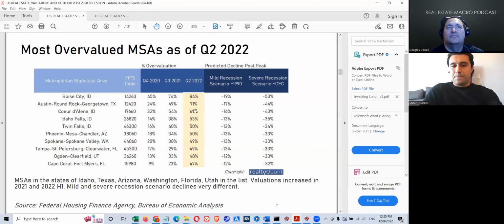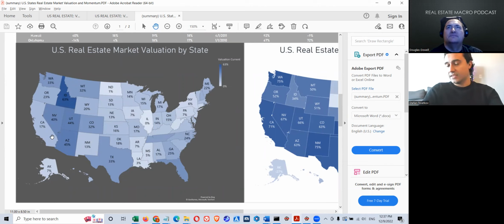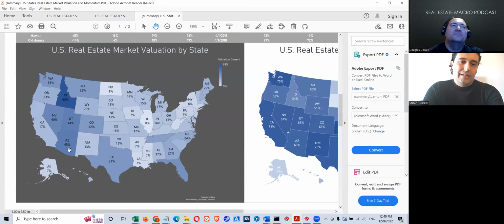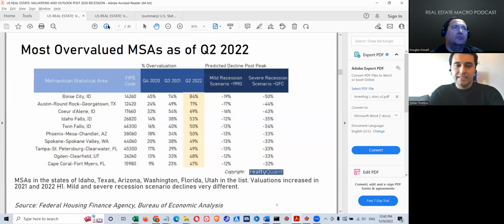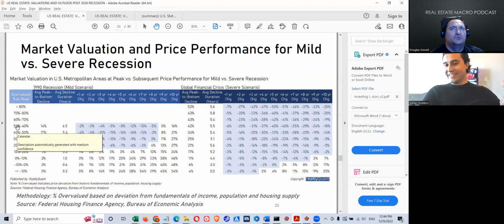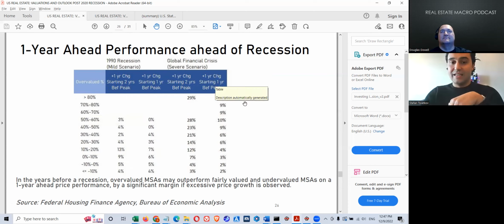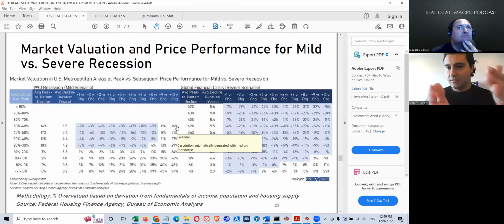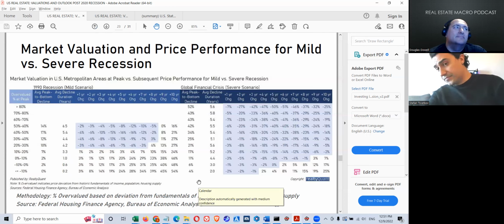Real Estate Macro Podcast Ep. 20 Stefan Tsvetkov - Wall Street quant to main street data expert!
Join Stefan as we discuss the insights and limits of data science and economic modeling.